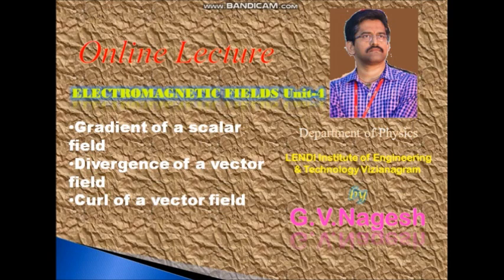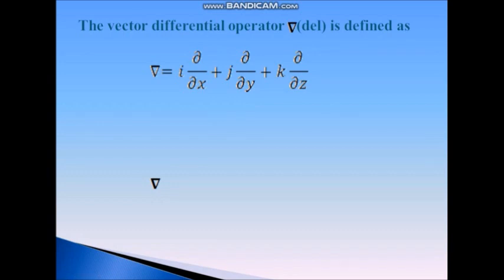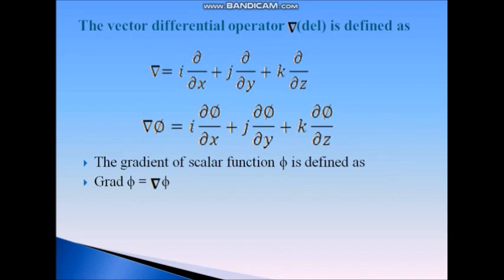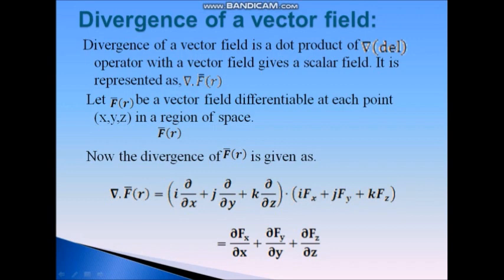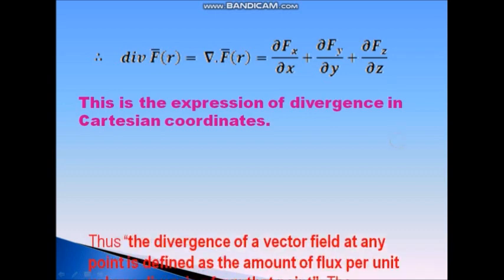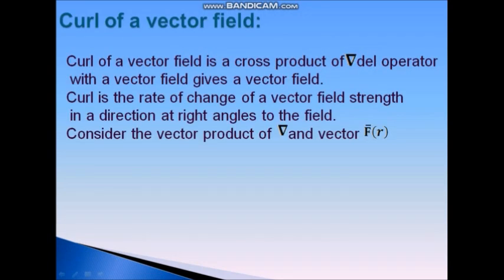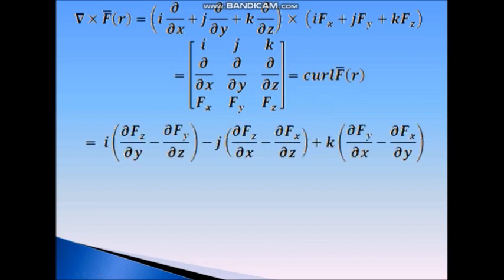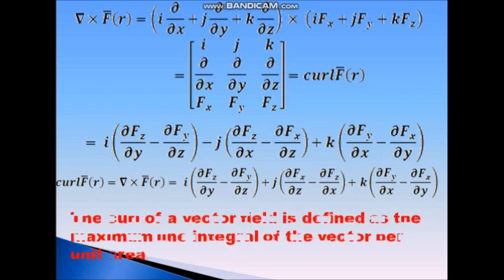Online Lecture-1,ELECTROMAGNETIC FIELDS Unit-4,By G.V.Nagesh, LENDI(LIET)